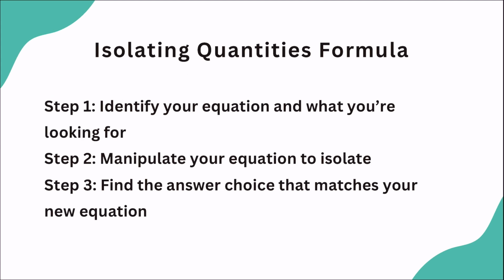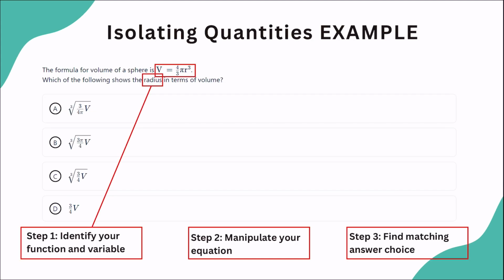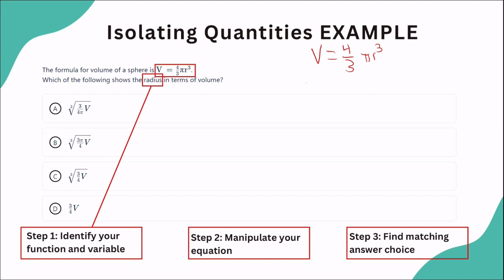SAT Math: Isolating Quantities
In this video, we go over isolating quantities, which is worth 32 points on the SAT. We start by looking at how to identify them, then build a formula to solve them, and lastly we go through a practice question together!